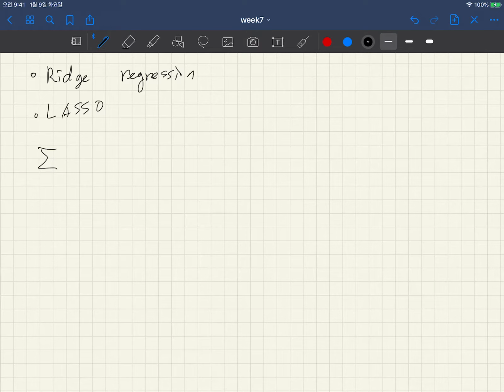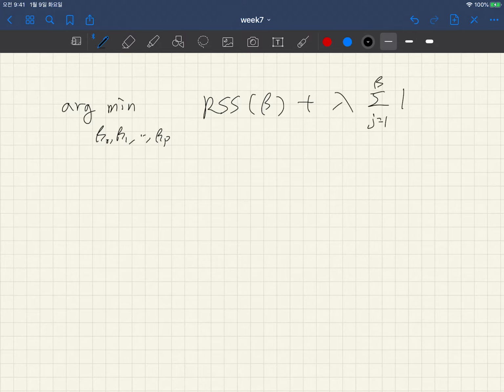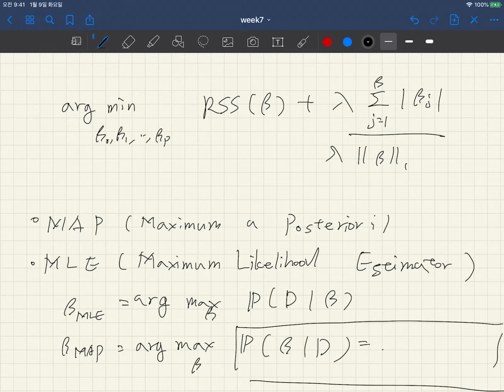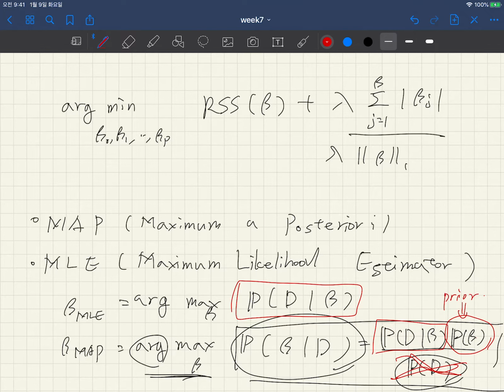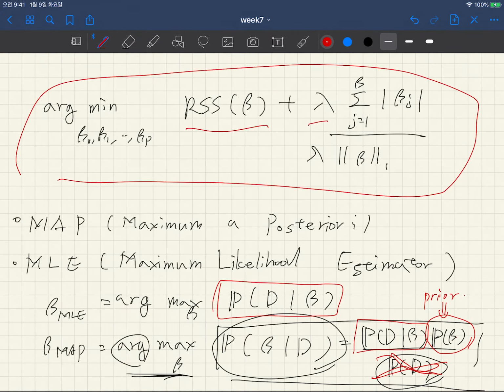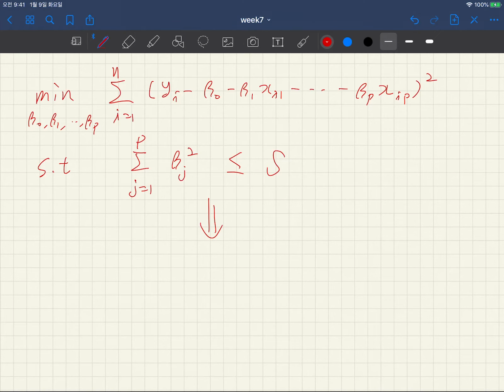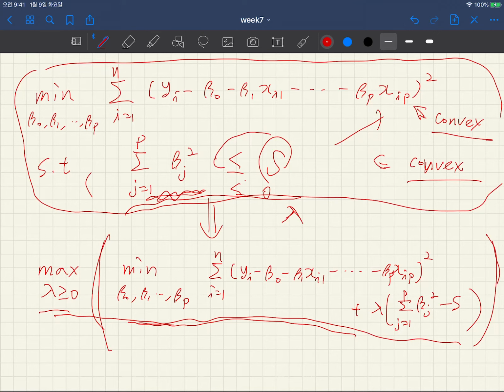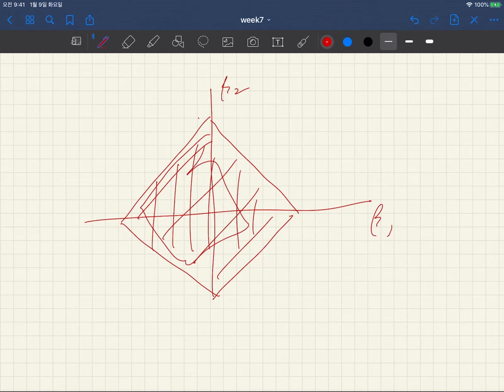[W7-4] Ridge, LASSO